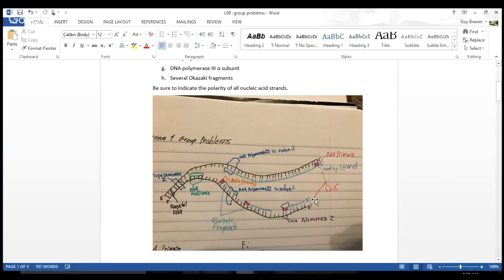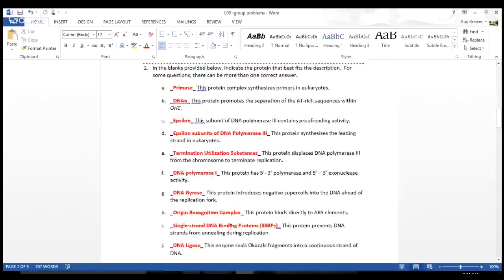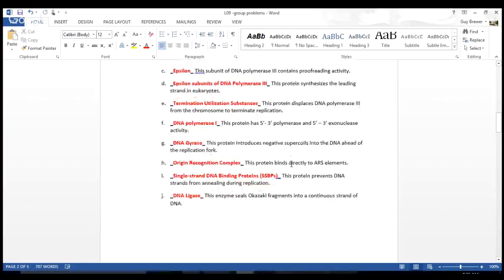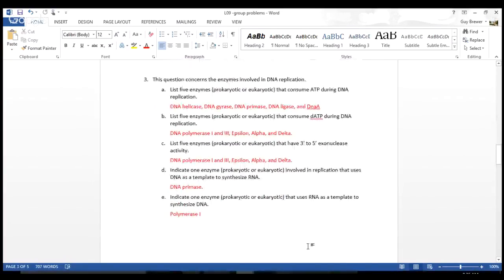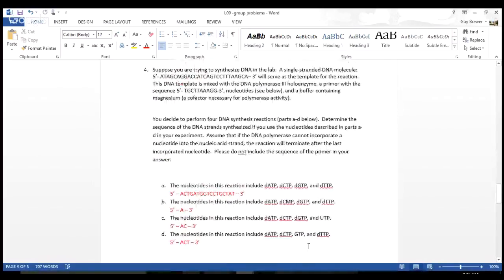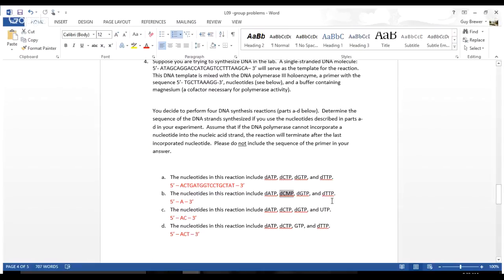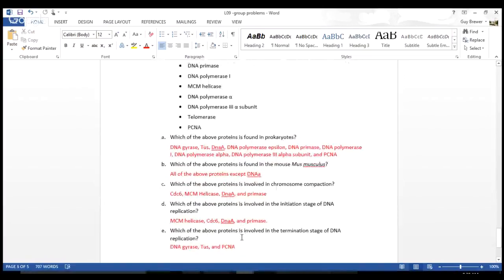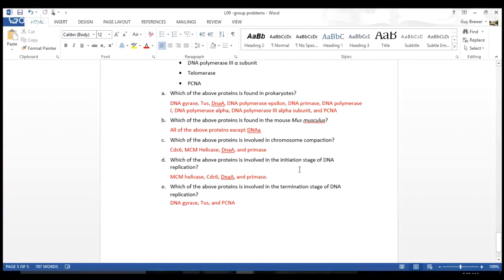Lesson 9 Group Problems Team 1